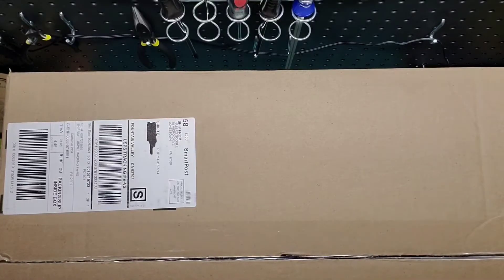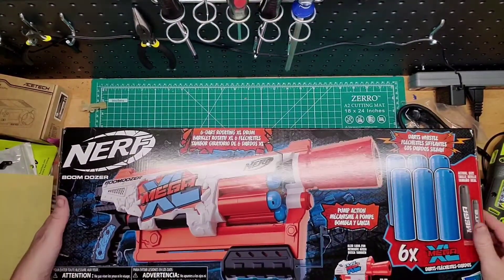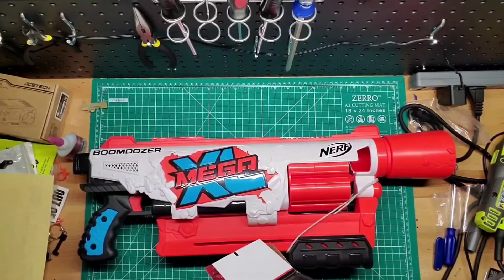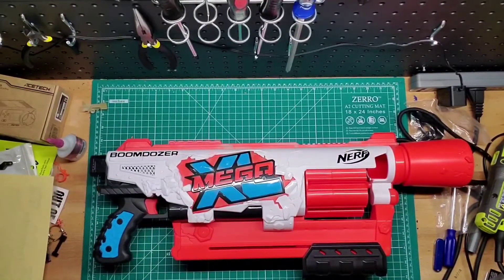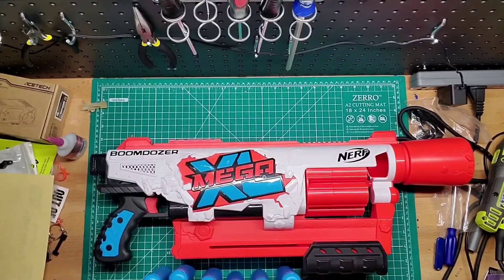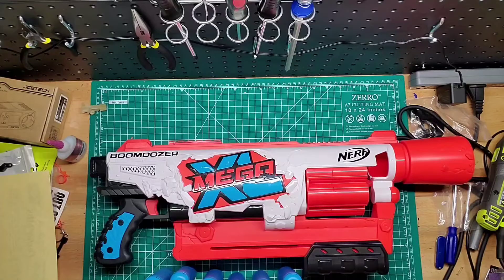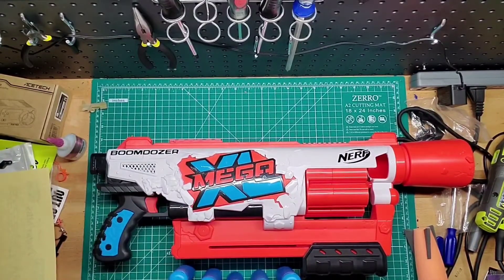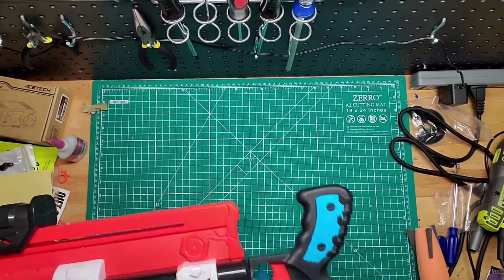The Bigger Better Grenade Launcher!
Extra Darts